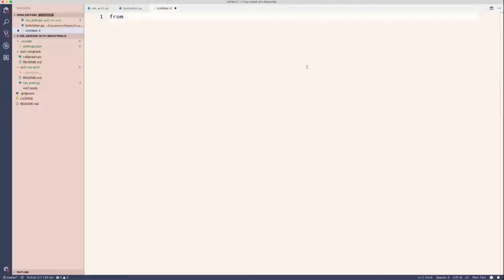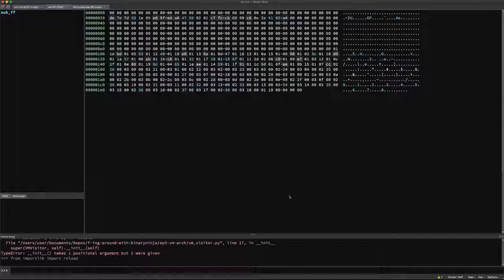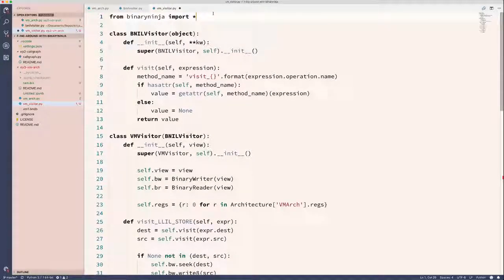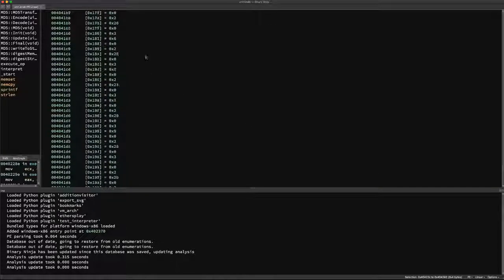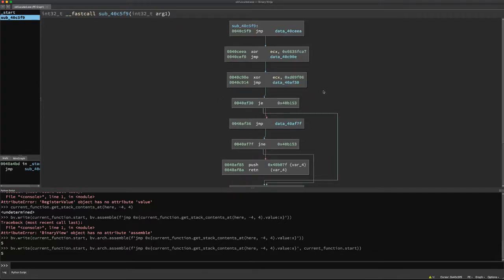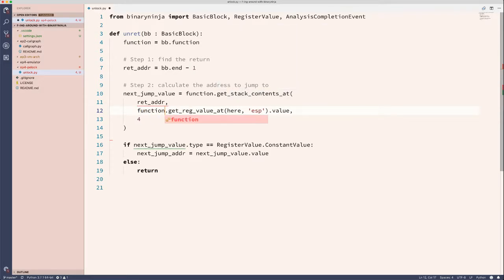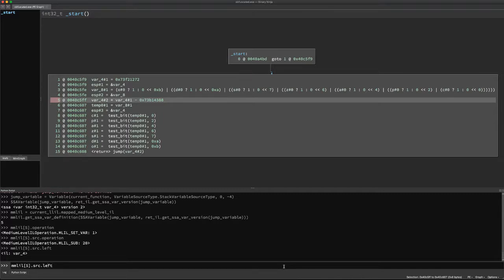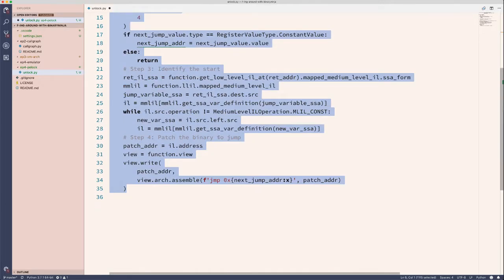F'ing Around with Binary Ninja, Episode 4: Emulator, and Deobfuscation!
In this episode, we revisited last episode's VMArch `Architecture` plugin, and then implemented a simple emulator to solve the challenge for us.

After that, we started looking at an obfuscated binary to see if we can automate some, if not all, of the deobfuscation process. We're off to a good start, so look for the results of that code in Episode 5!